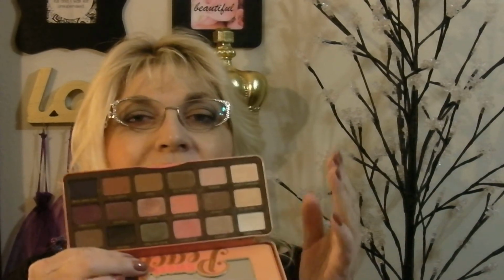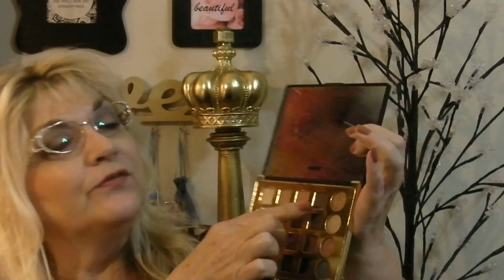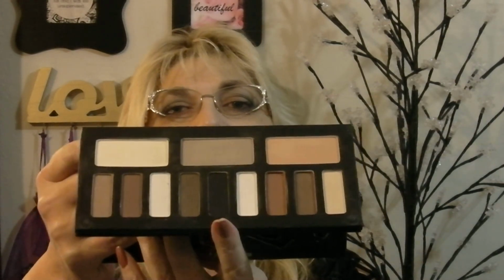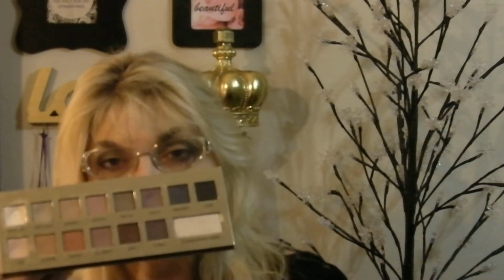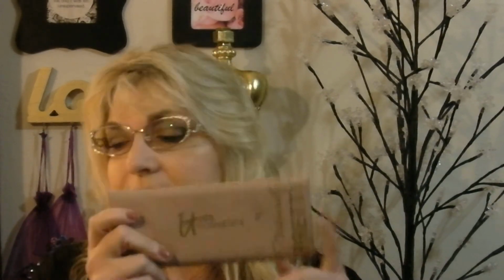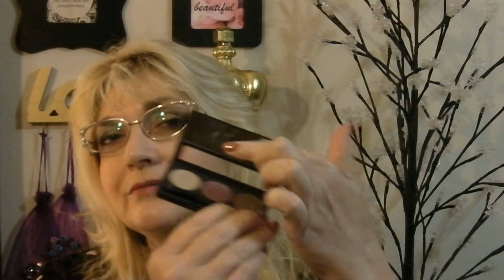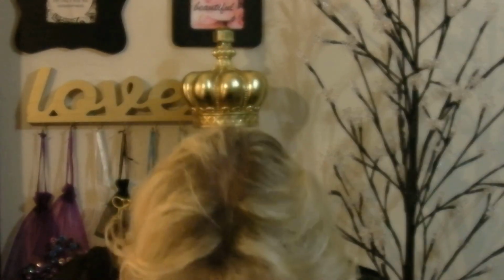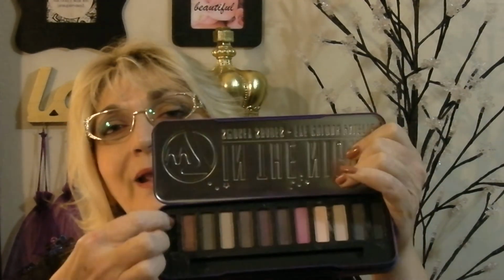Top 5 and Bottom 5 Eye Palettes I Own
This was a requested Video!
Top 5
1. It Cosmetics Naturally Pretty
2. Anastasia Modern Renaissance
3. Kat Von D Shade and Light
4. Tarte Tarteist Pro
5. Too Faced Sweet Peach
can't do a fave video without mentioning this palette:
6. Urban Decay Naked Basics 2
NOW for the worst palettes that I own. I recently did a declutter so I had already got rid of most of the ones that I really disliked but here is what I still own in my collection.
1. Style Essentials Golden Nudes
2. W7 In the Night
3. Beauty Control Uptown Girl
4. Too Faced Chocolate Chip
5. Smashbox Mattes
Gina Stanley
641 Jake Street